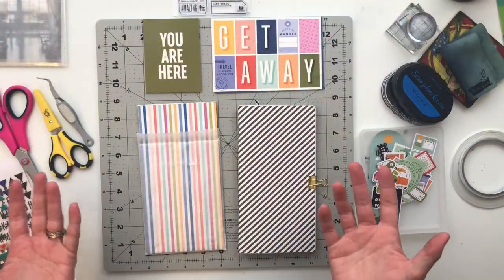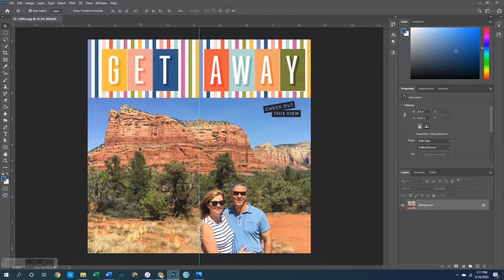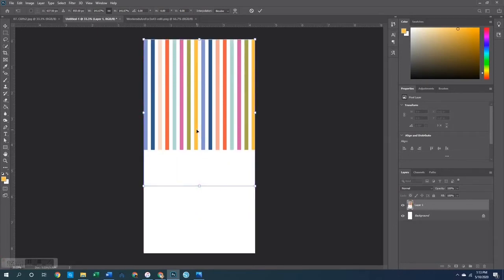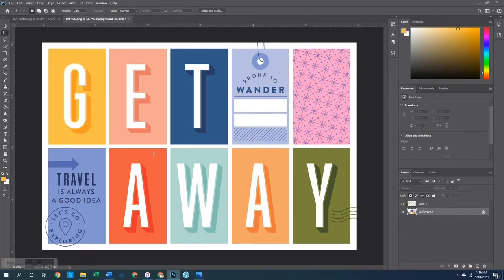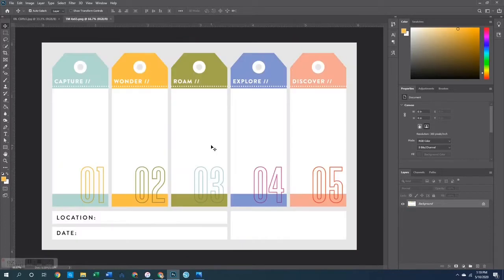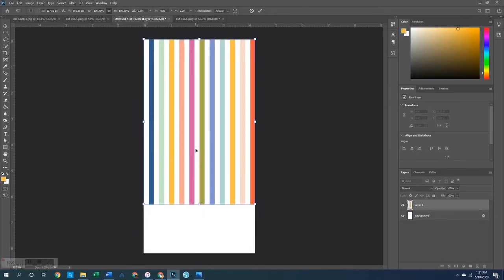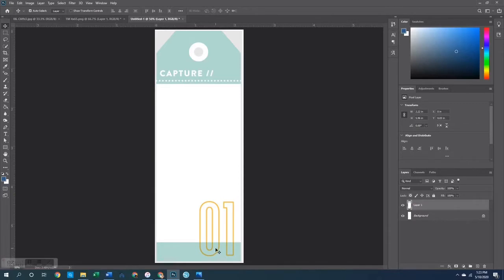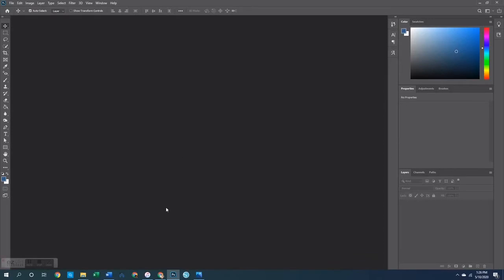Arizona Vacation Traveler's Notebook | Feed Your Craft | Tourist Mode | Part 3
I've linked all the supplies I used in my video below. I hope this process video inspires you in your memory keeping journey as well!

Tombow Permanent Roller Dot Adhesive
Tonic 6" Trimmer
EK Tools Tweezers
Plain White Card Stock